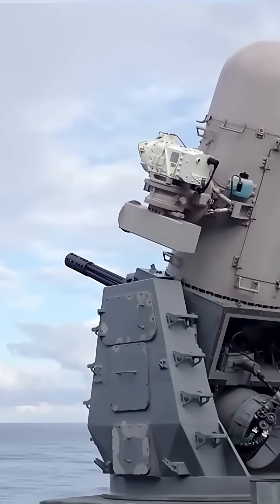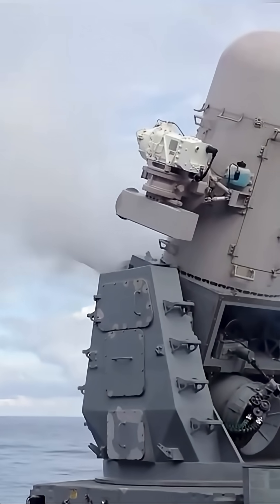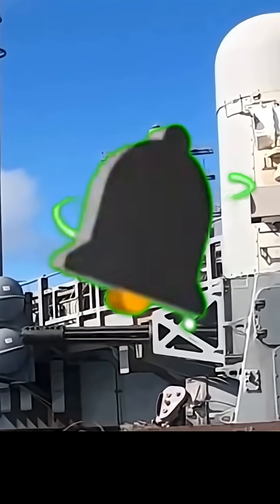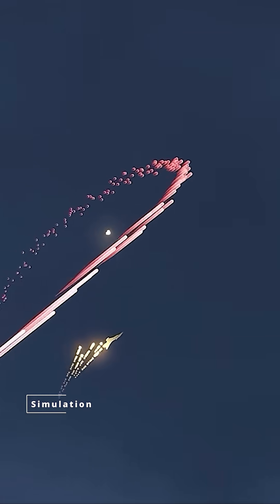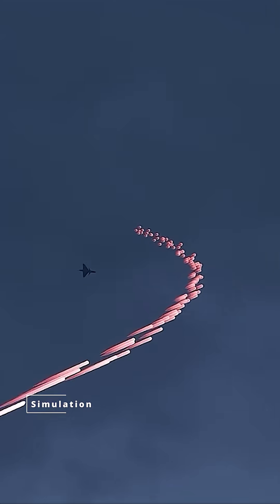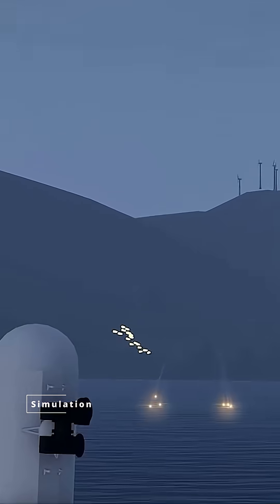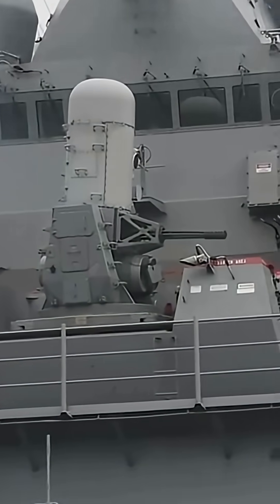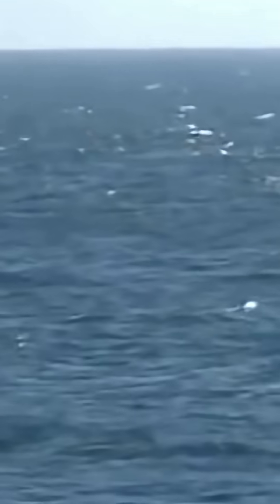Can This Robot Save Ships From Missiles?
See how the Phalanx CIWS acts as the final, desperate line of defense for naval warships. This close in weapon system is the last chance against a missile launch. The robotic system protects the navy and is a marvel of modern military technology and naval warfare.